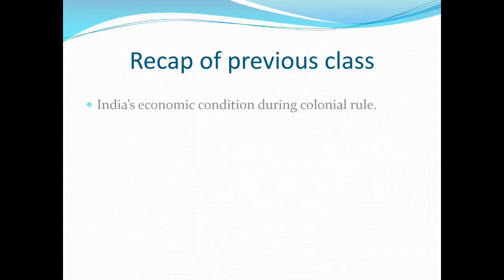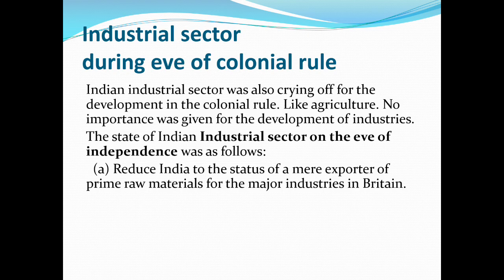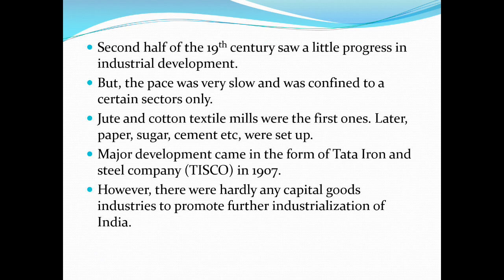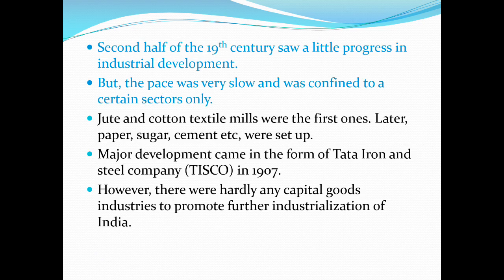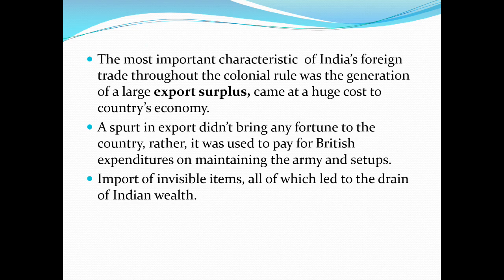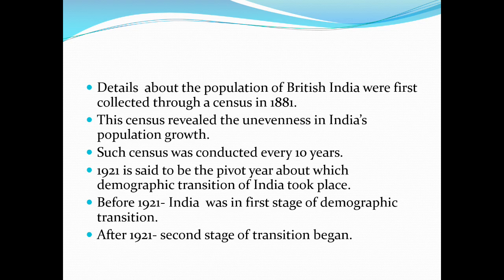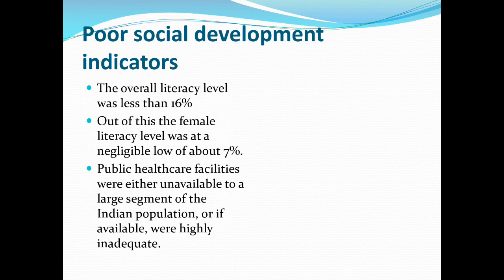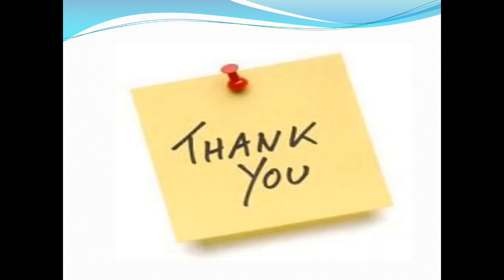Economics 1st com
Good morning girls..
You will hav questions on it in this week.
Attendance in the comment box
Full Name
Section.